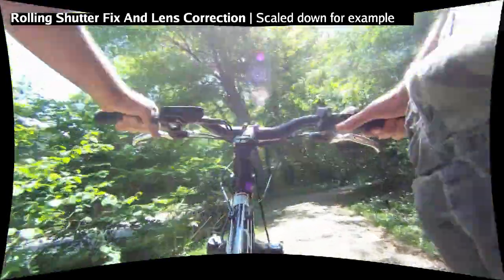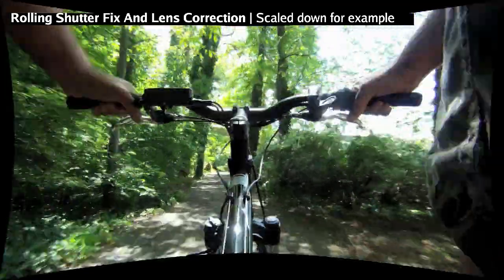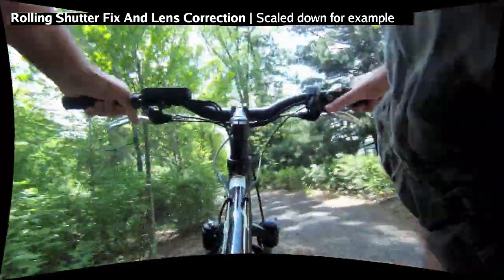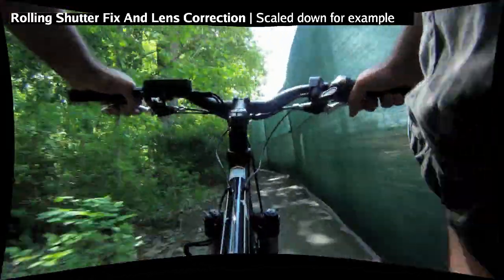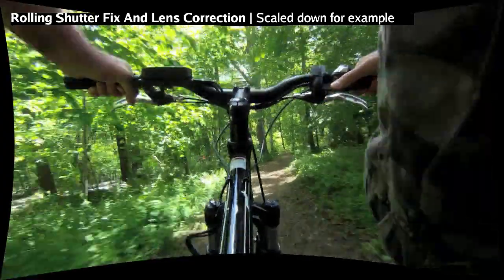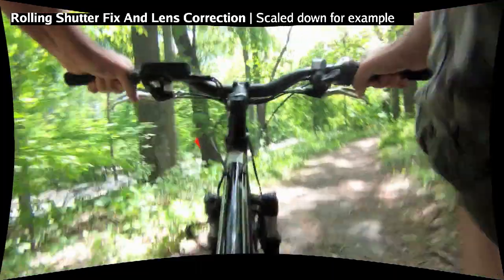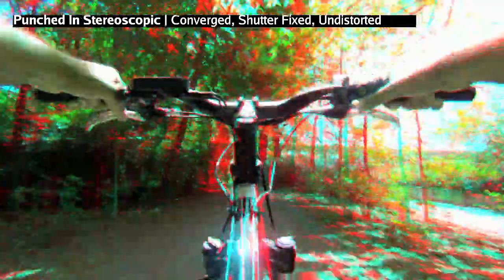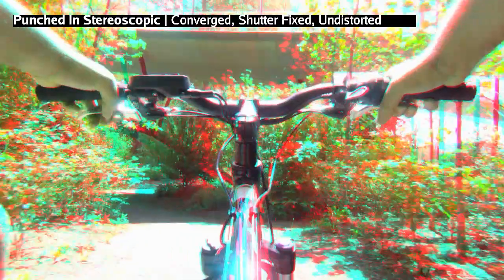Undistorting, Rolling Shutter Fixing, GoPro 3D Hero on E+ electric mountain bike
WOW, that was a mouthful.

Chris Maynard here from cmiVFX.com here to talk to you about filming extreme sports in stereoscopic.

Sometimes in life you might want to mix some CG elements in footage that is normally just meant for standard broadcast delivery.

1) The TASK (LONG FORMAT VIDEO CLIP)

I purchased the GoPro 3d Stereoscopic camera rig and 2 GoPro HD hero cameras.
Last year i purchased a E+ Electric Mountain Bike (FOR THIS TASK I USED

2) The Problem

When shooting video with a CMOS sensor you get rolling shutter at high speeds. With the GoPro camera you have crazy instability that you need to account for.  With a rigid mounting system, stabilizing footage is a nightmare.  ESPECIALLY when going through a thick foliage area.  We need to account for  NOISE, VIDEO BLOCKING, LENS DISTORTION, ROLLING SHUTTER, FRAME SIZE.

Additional considerations are 3d tracking, cg insertion and compositing

3) The Solution

Because the day i did this, the tools i had access too where Autodesk Flame 2012, PFTrack 2011, GoPro Cineform codec

1) Using PFTrack 2011 (Or PFMatchit) you need to import the footage and create a stereo shutterfix, then lens undistort, then clip export.

2) Convert exports to frames, import into FLAME, reconverge the shots in action for better stereoscopy.

3) Preview through the Aja Kona 3G to Stereoscopic TV or preview using anaglyph glasses

ARE THERE OTHER WAYS TO DO THIS?

yea... i hear even iMovie can repair the rolling shutter from the CMOS. but tools like Nuke have plugins to do the work.

LONG FORMAT SHOTS:   i preferred something that was more capable of handling sound and long format editing.  Compositors are usually best used when doing super small clips.   This test was to show a long format, to see what could be done with one long continuous shot.